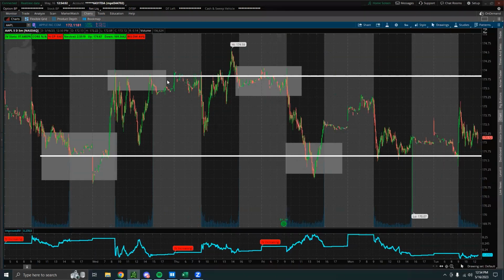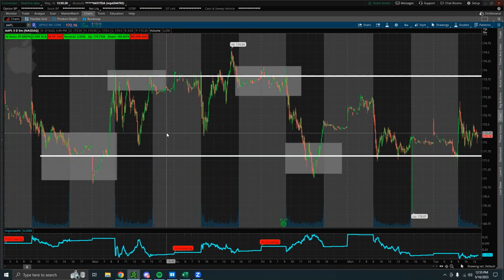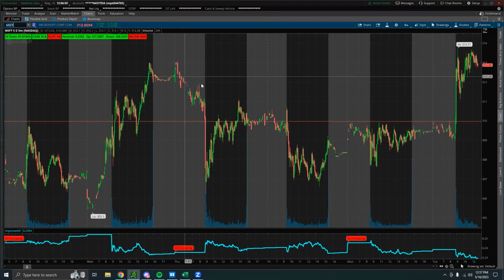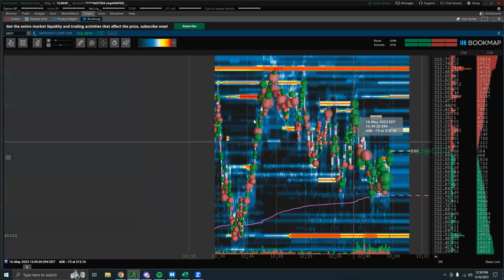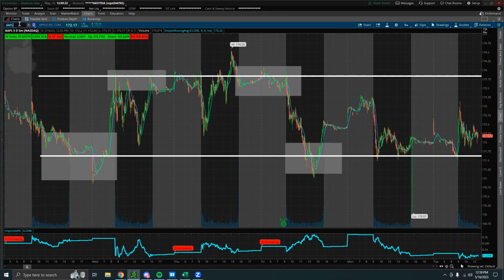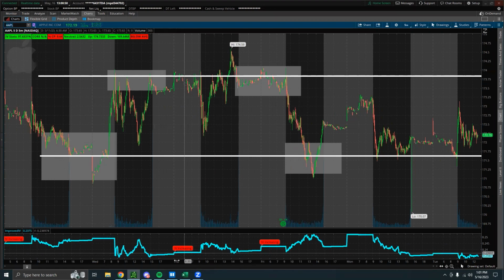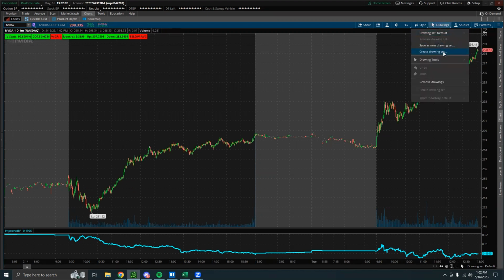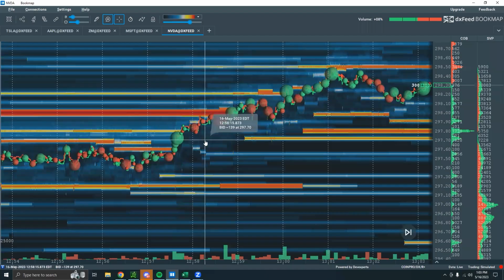MASTER Support & Resistance Levels With Bookmap